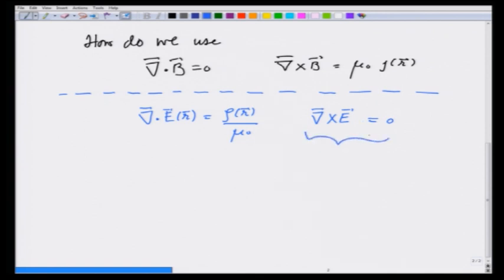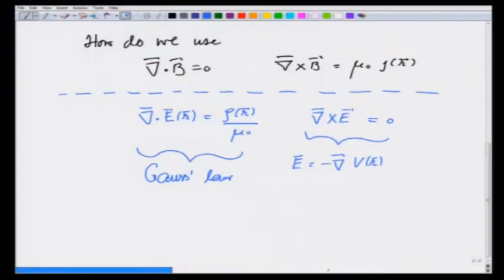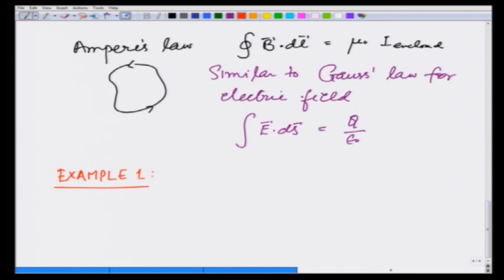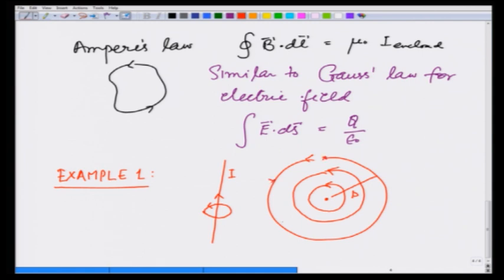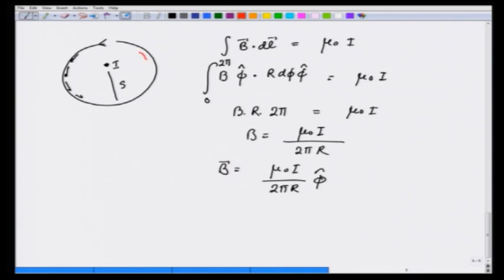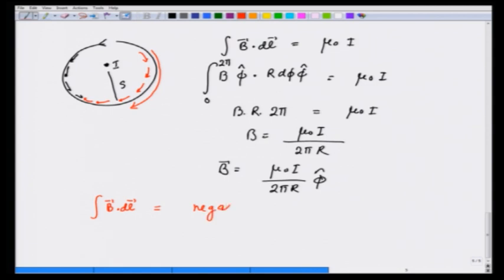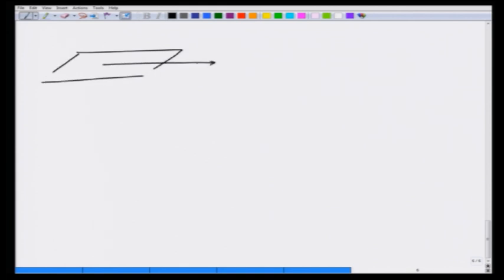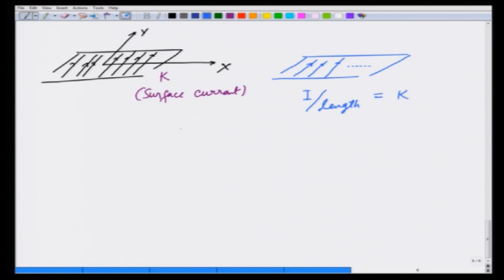Ampere’s law for magnetic fields